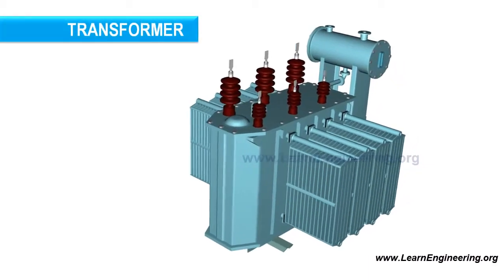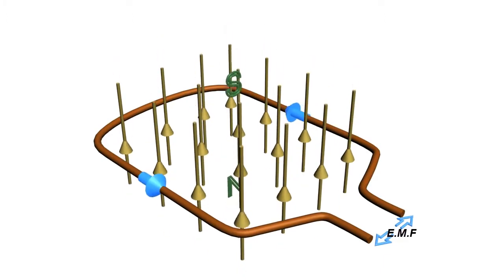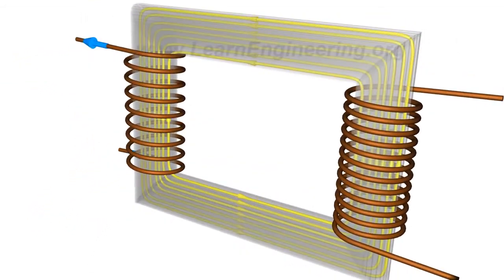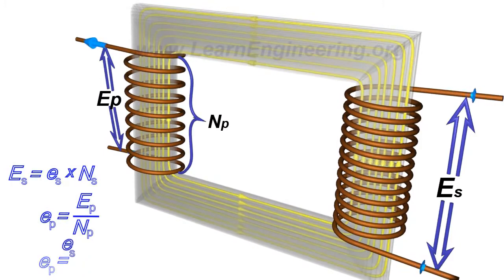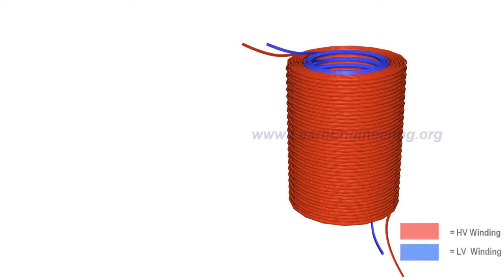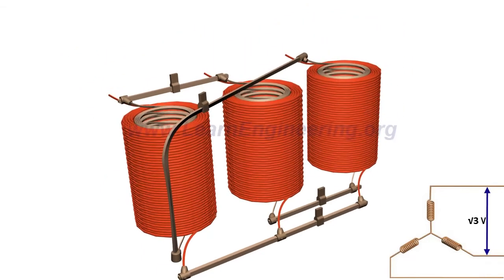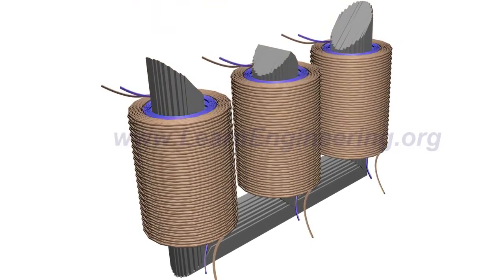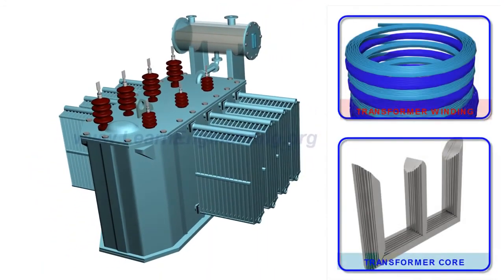Si punon nje transformator elektrik?!